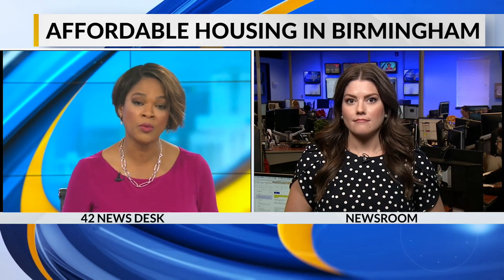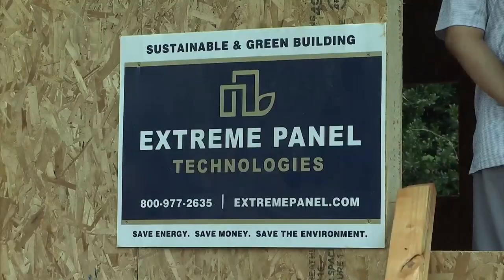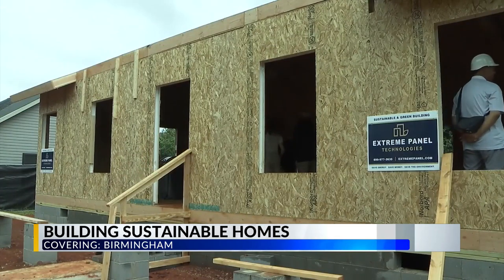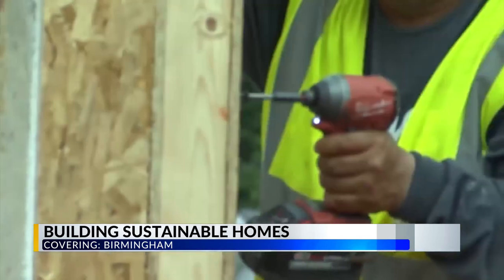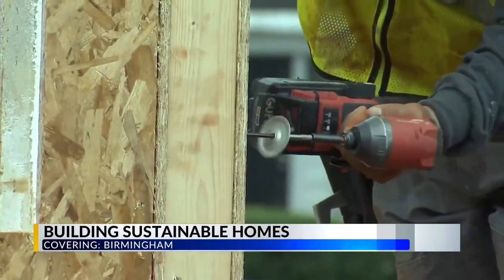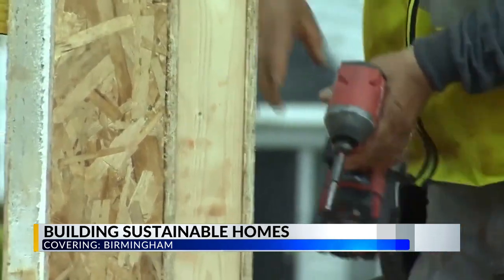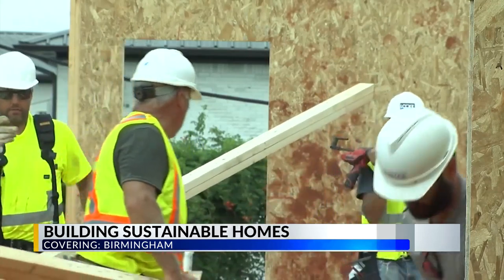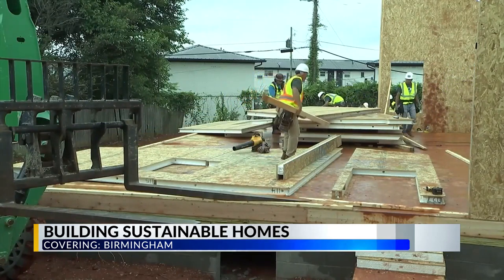CBS 42's Goldwire Heights Coverage